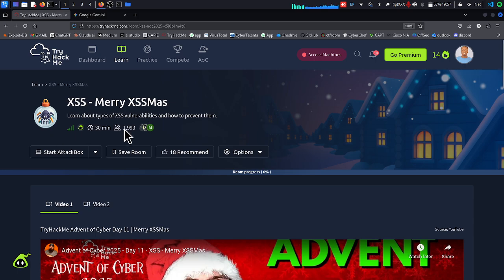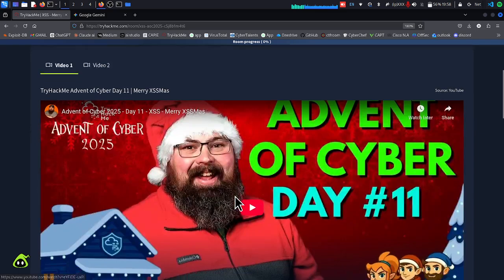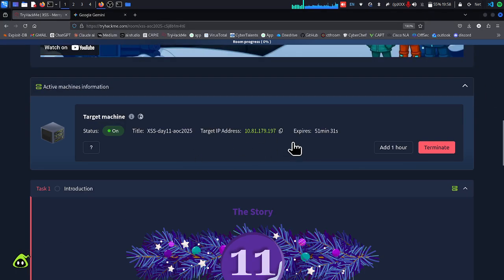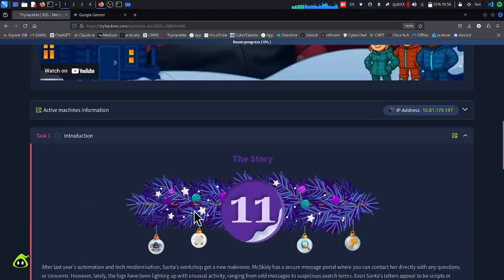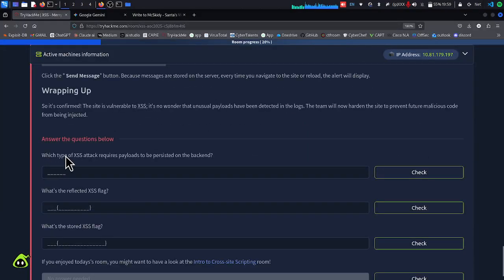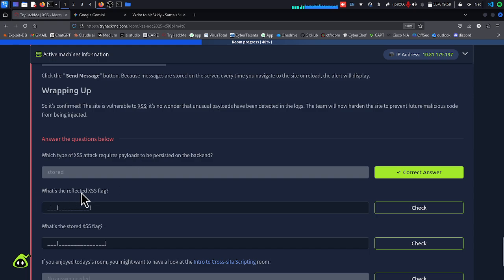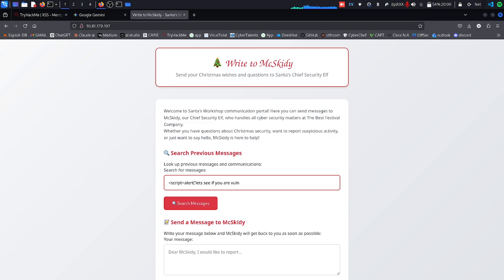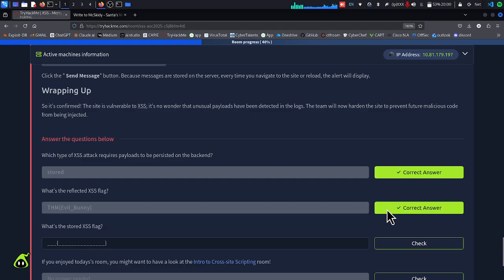DAY 11 Advent of cyber | Tryhackme | XSS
Here we cover day 11 of the wonderful event of advent of cyber 2025.